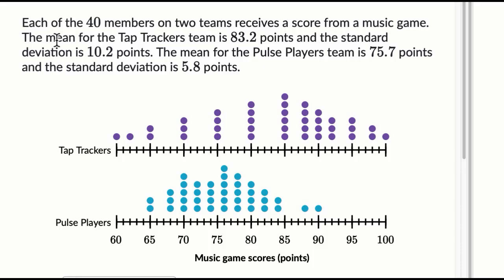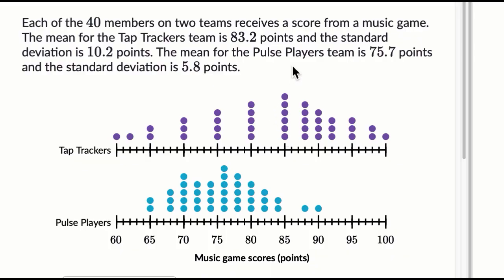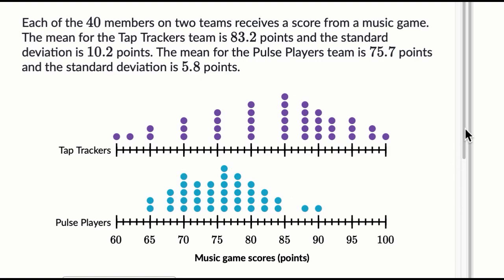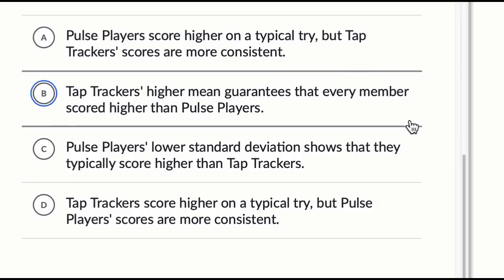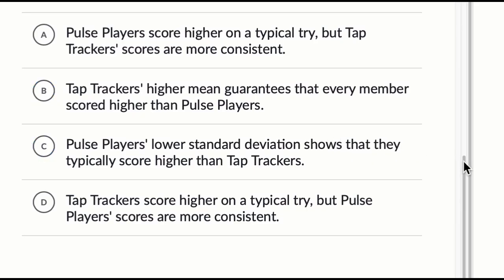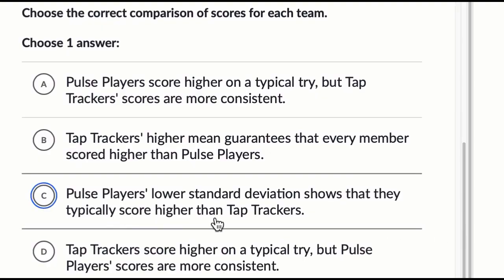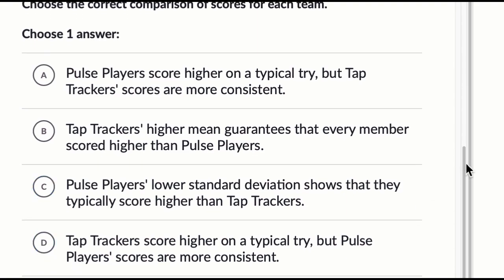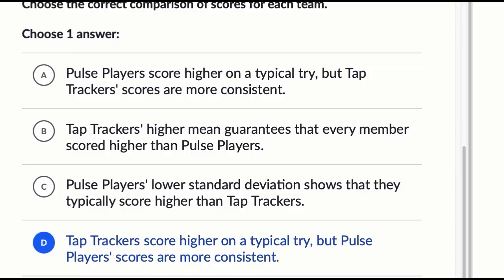Standard deviation in context | Integrated Math 1 (IM® v.360 aligned) | Khan Academy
Interpret the standard deviation in the context of a problem.